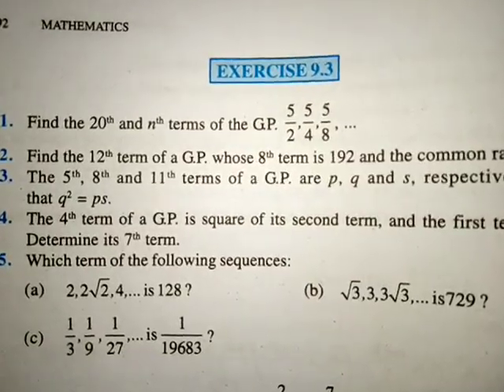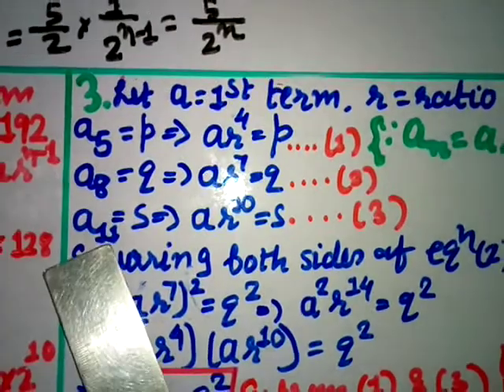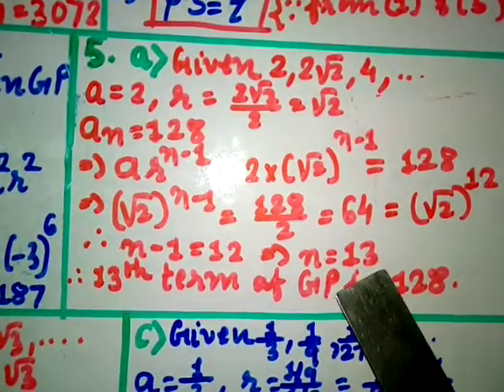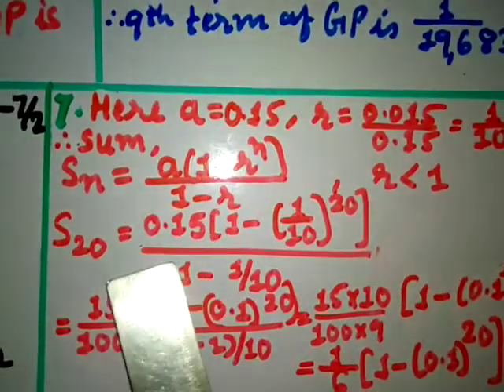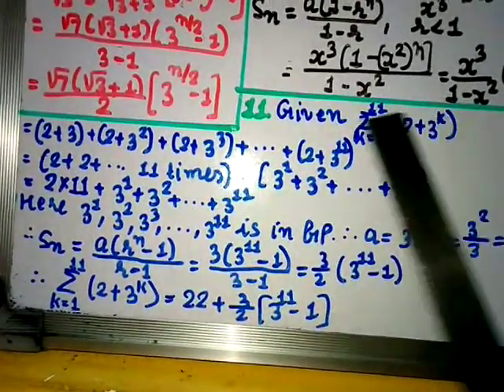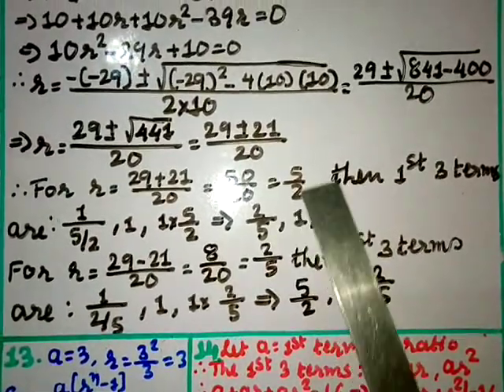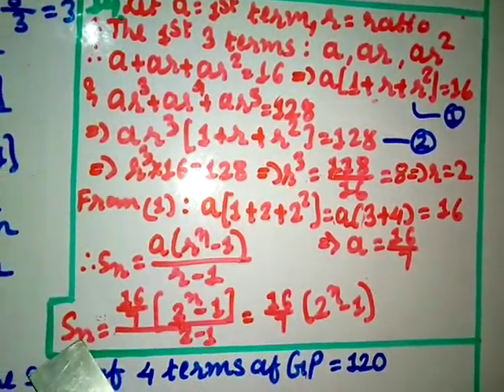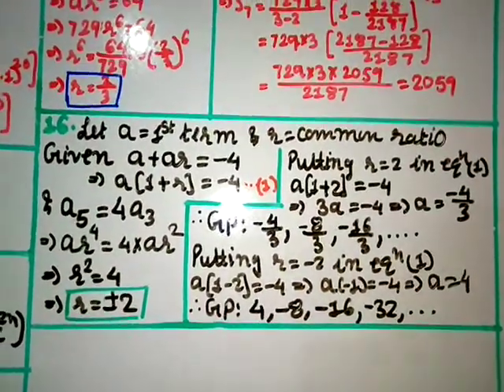Maths Cl XI Ch 9(Part5) Ex 9.3 Q 1-16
Ch 9 Sequences And Series